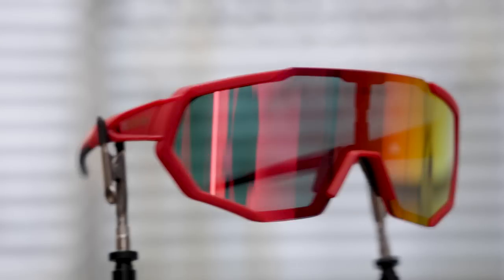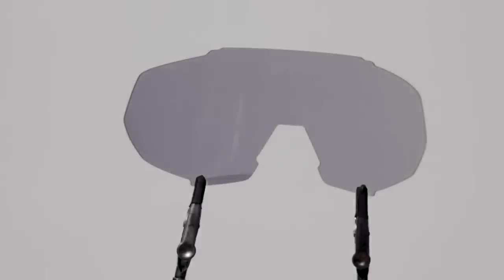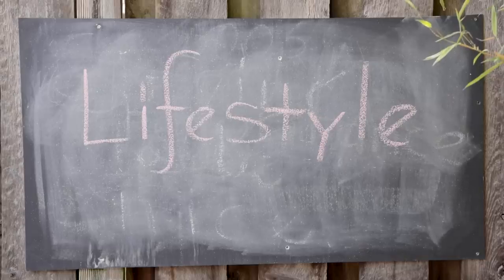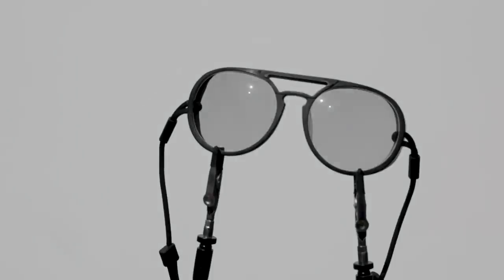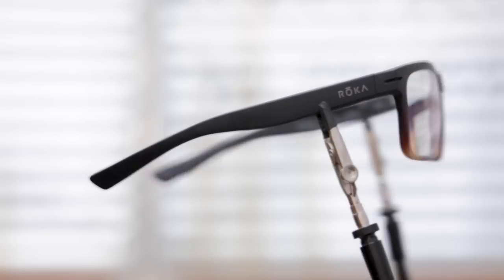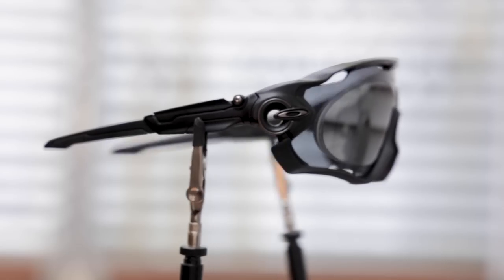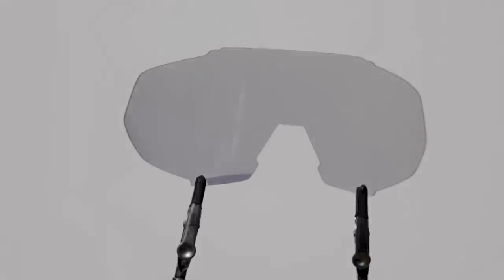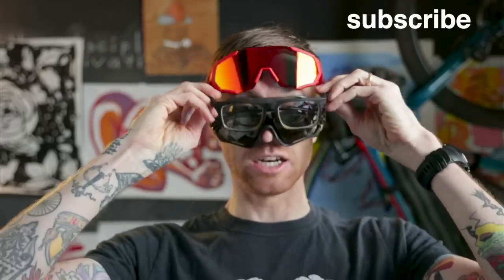Rx Cycling Glasses Buyers Guide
I go over 5 of the Best Cycling Sunglasses for Prescription and Non-Prescription Cyclists.

📺 New episodes of EverythingsBeenDone
🗓️ Every Tuesday and Thursday at 1pm PST / 4pm EST / 9PM GMT

Chapters:
0:00 Set up
0:50 Why Photochromic?
1:30 Sunglasses frames for Rx
2:15 Oakley Clifdens
3:20 Ombraz Dolimite
4:47 Roka Breaker
5:51  Oakley Jawbreakers
6:34 Xandi

💦 Sealant I Love UK
Bicycle Saddle Bag (waterproof) 👝 UK
📶 Cycling Computer mount UK
🎈 Cycling MTB Frame pump UK
🤕 Tubeless Tire Patch Kit UK
🍼 Cycling Biodegradable Bottles UK
🕸️Elite Side mount bottle cage UK

🚰 This Water Filter with this bag upgrade People swear by this water filter(I have yet to try it)
⛑️Cycling Helmet UK
👙 These Bibs Rock UK
🩳 I Love Over Shorts UK
👠 SHOES: Giro Privateer Lace UK

-Host info -
Dustin Klein: Working Artist, Lifestyle Cyclist, Maker.